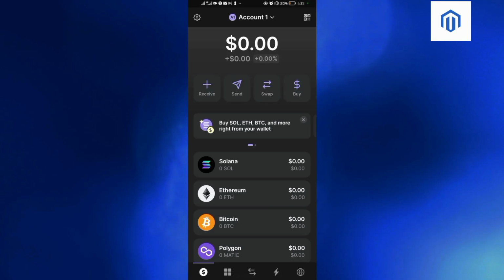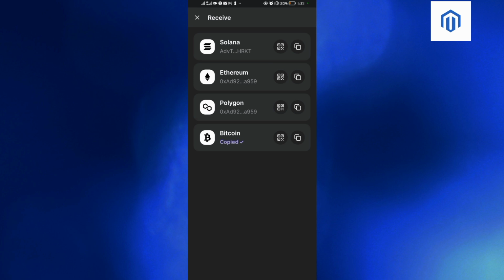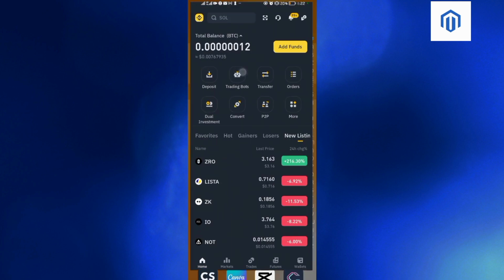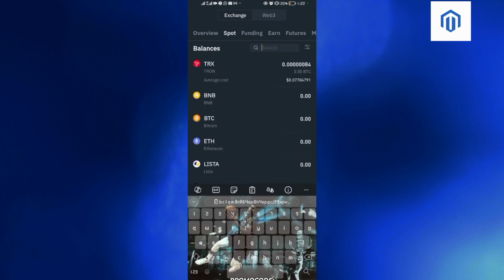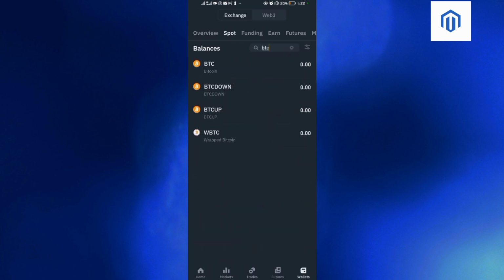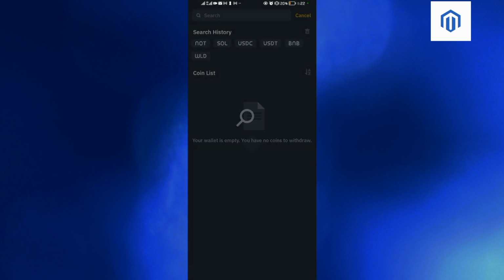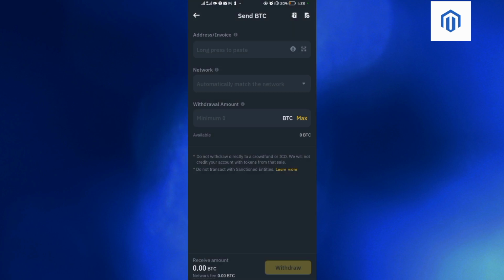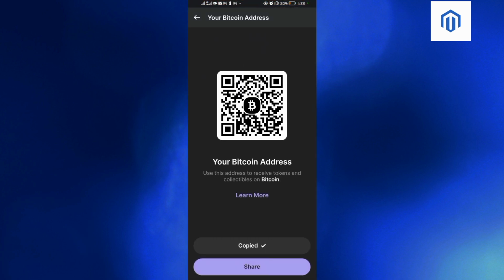How to Deposit Money in Phantom Wallet - Full Guide (2025)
Welcome Here's How to Deposit Money in Phantom Wallet.